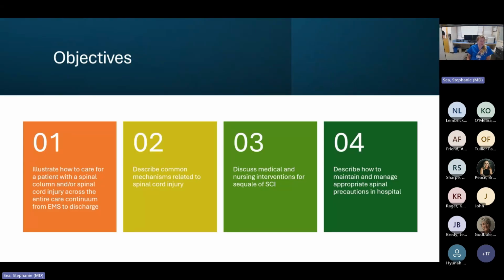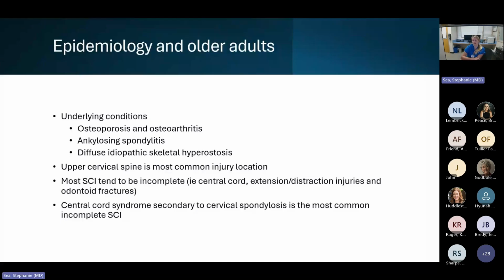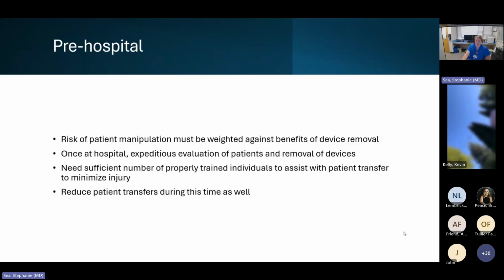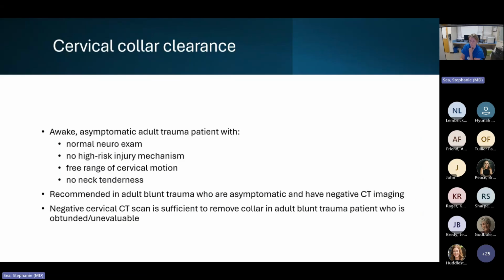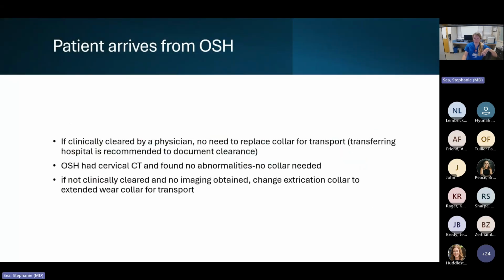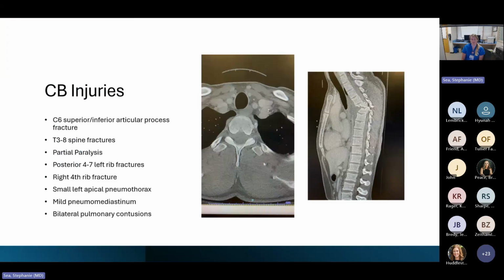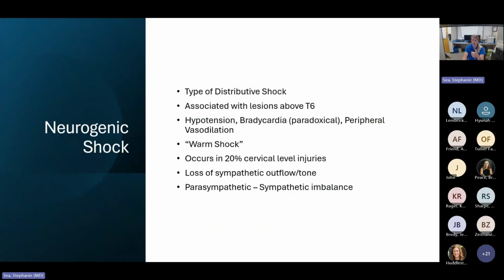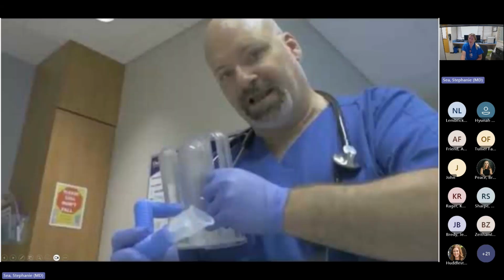July 16, 2025, Trauma Care Topic Spinal Cord Injury Care with Dr. Sea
Course Objectives;
• Illustrate how to care for a patient with a spinal column and/or spinal cord injury across the entire care continuum from EMS to discharge.
• Describe common mechanisms related to spinal cord injury
• Discuss medical and nursing interventions for sequalae of spinal cord injury
• Maintaining and managing appropriate spinal precautions in the hospital